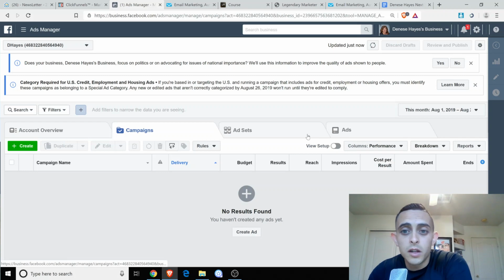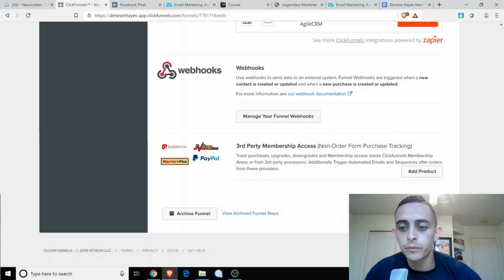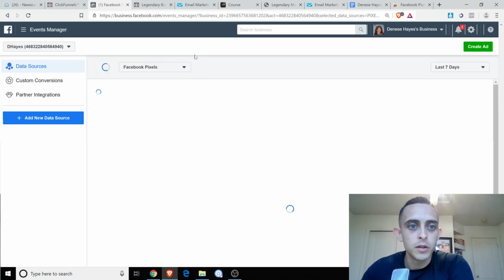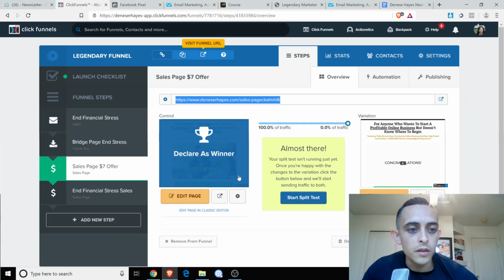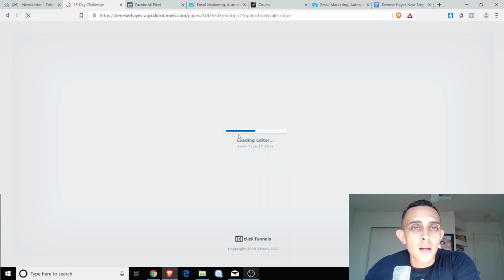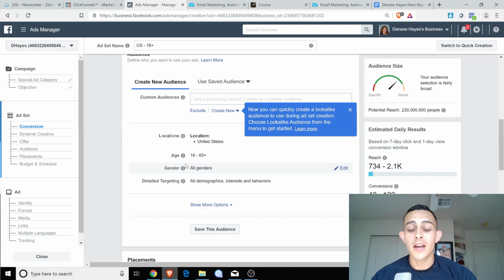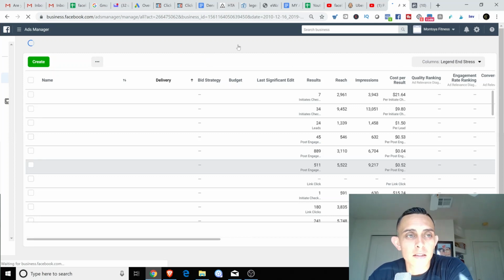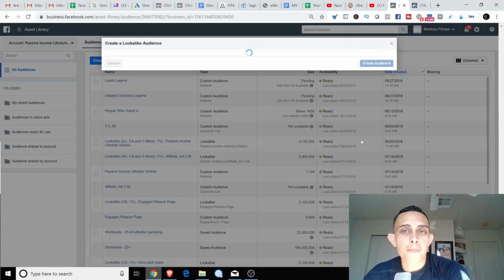Facebook Ads Lead Generation - Advanced Ad Method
Apply to work with me 1 on 1 if you are ready to take your business to the next level!

In this Video:
How to create facebook lead ad campaigns that convert in 2019.  Facebook but can also be used in several other industries so here is a complete facebook lead ads tutorial for you all...

In this video i show you exactly how to create facebook lead ads that convert in 2019...
Lead ads are a type of ad that allows you to run lead generation campaigns on facebook and instagram..

 If you learn how to generate leads on facebook you’ll get leads and turn those into customers and teammates.

Facebook ads for beginners 2019 - how to generate leads with Facebook ads for beginners.